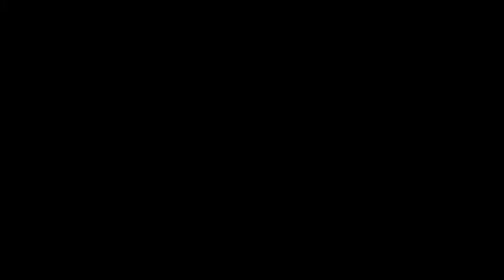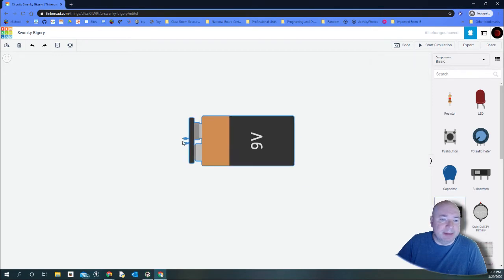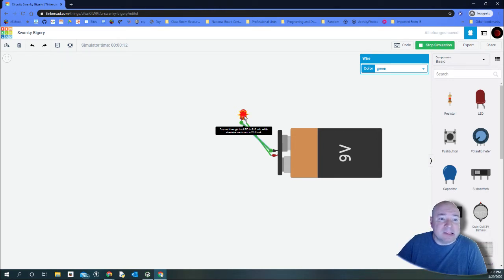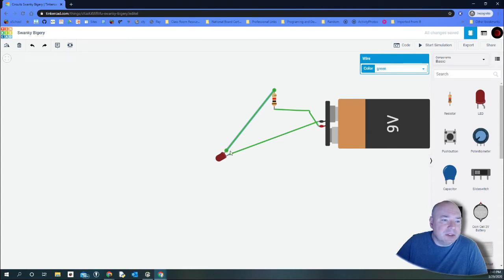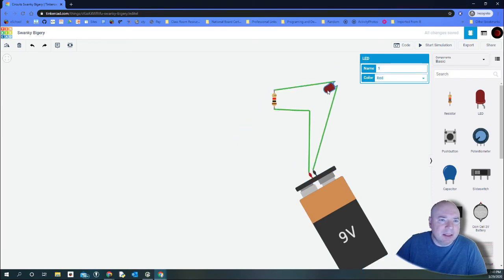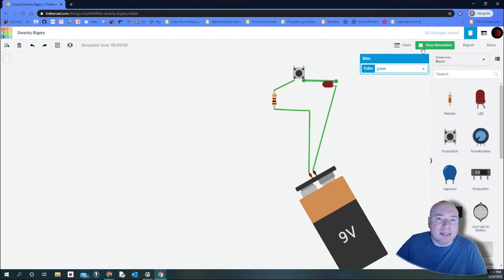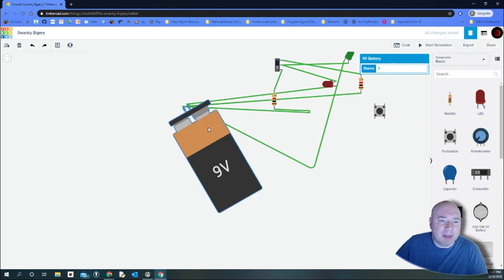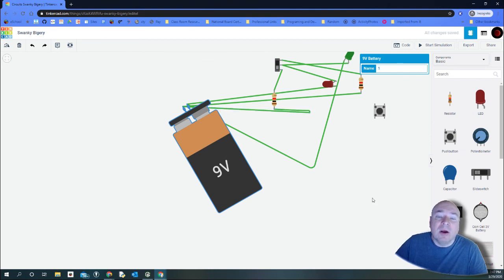Innovation Build a circuit